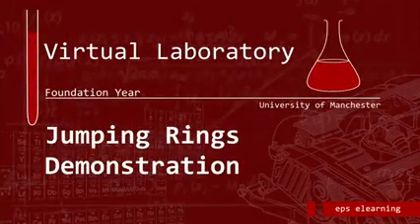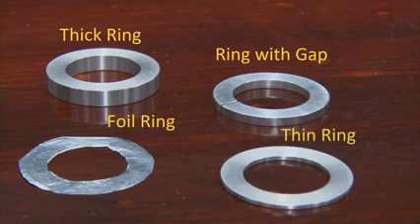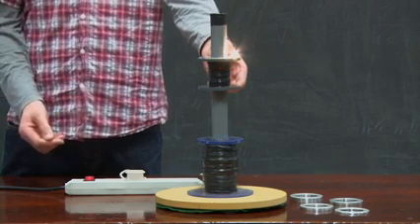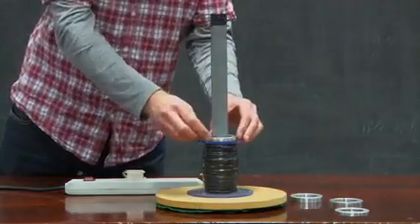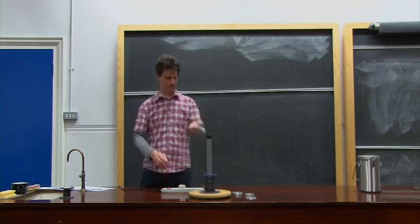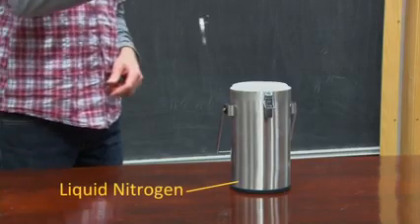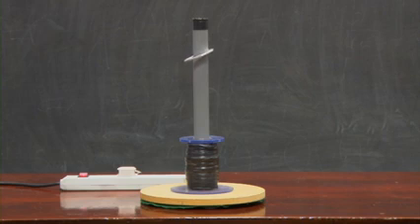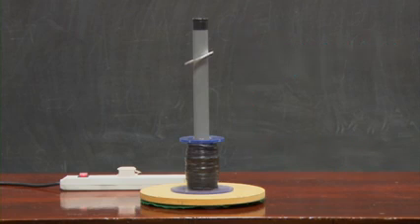تجارب رائعه على قانون لنز 🔥♥️